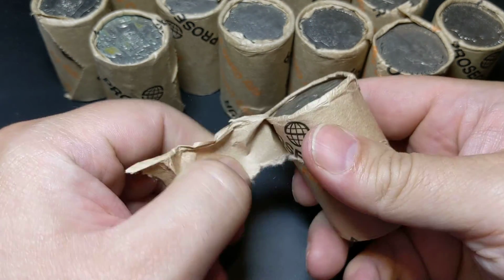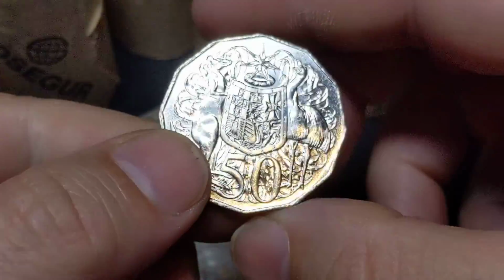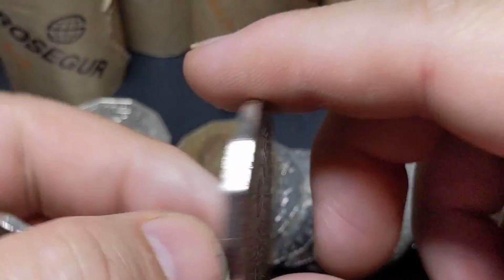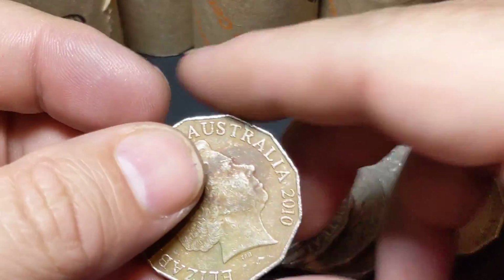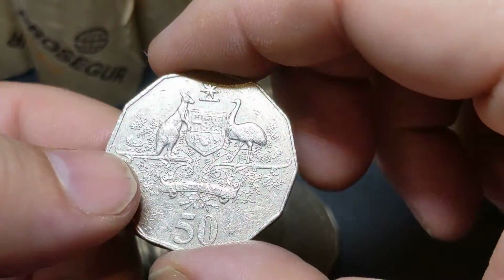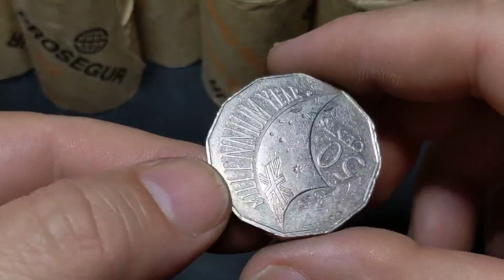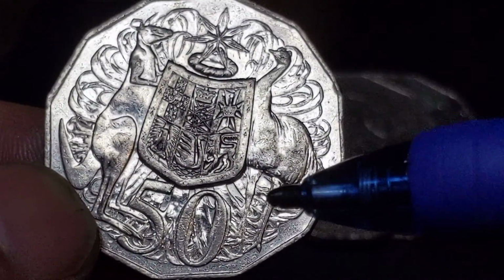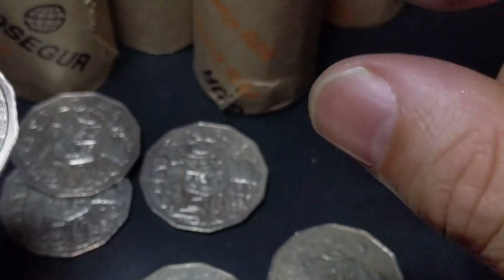Massive Doubling Error Found! 50 Cent Coin Roll Hunt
Love doing these coin roll hunts as you never know what will turn up. Thank you for supporting PJ's Coin Capers.